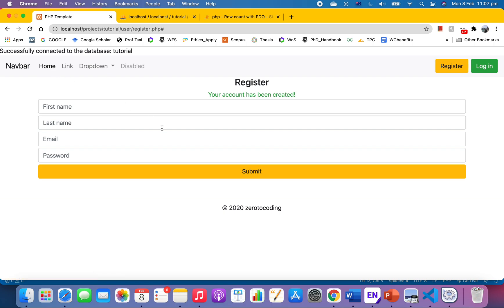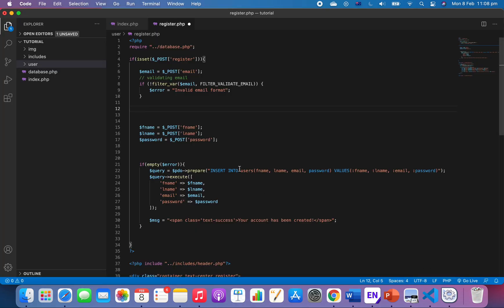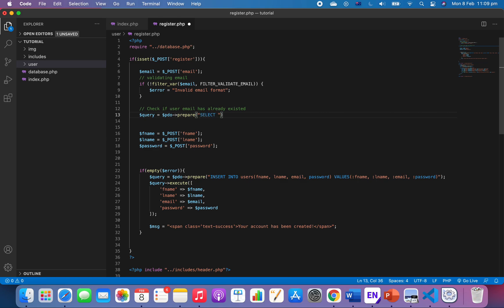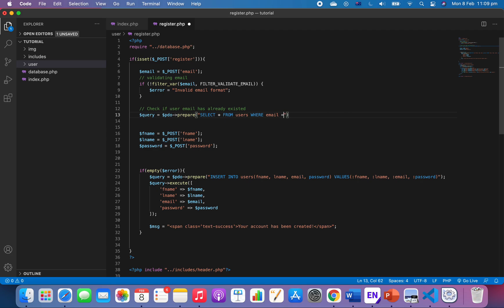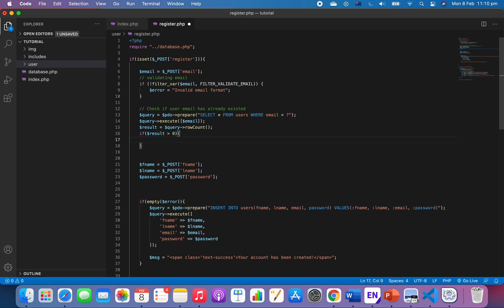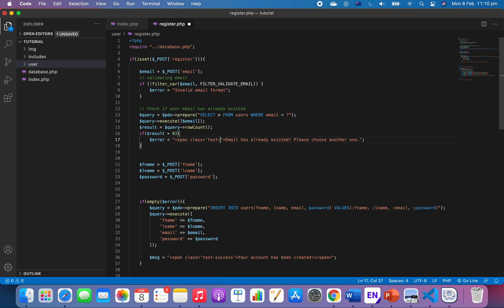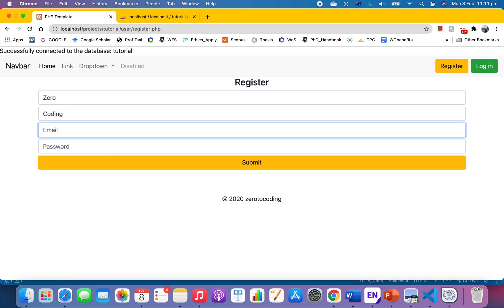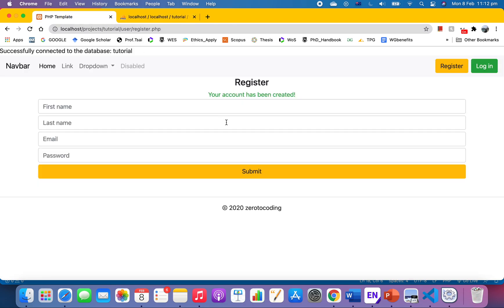Check if user already exists in PHP PDO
In this video, we gonna query our database to see if the email has already existed and if so, throw out an error. If not, then we let the system go ahead with the user registration.